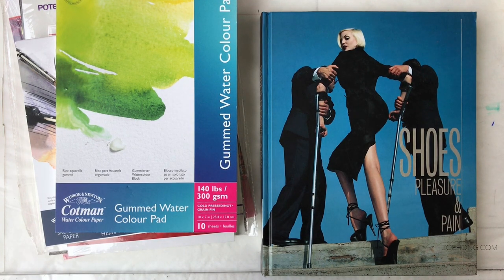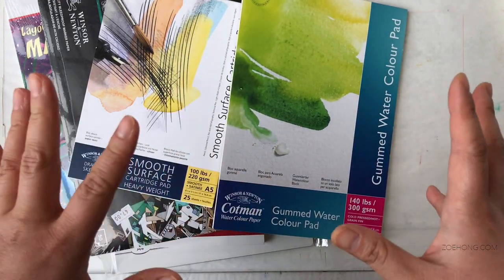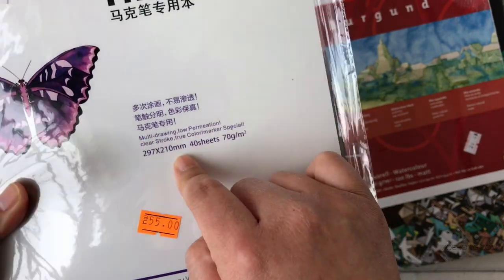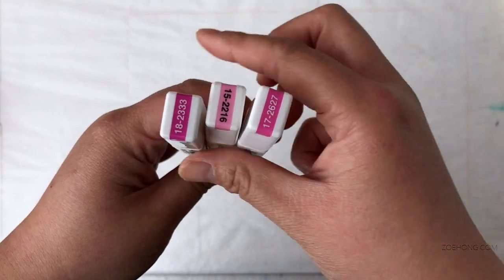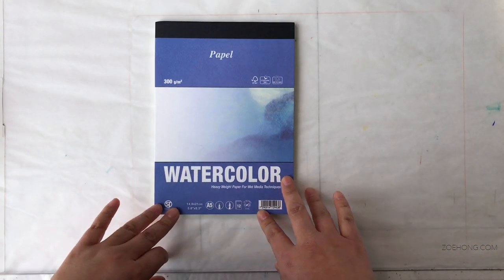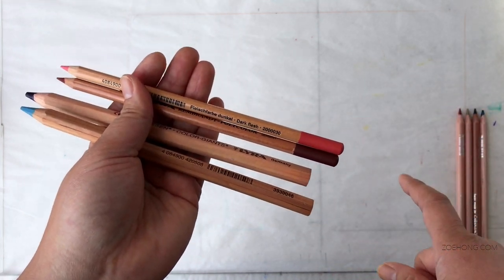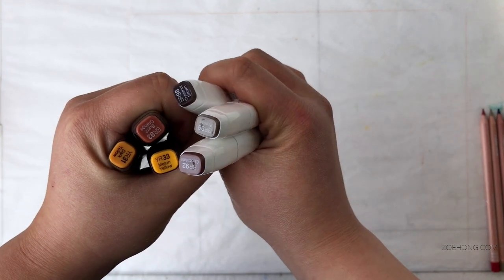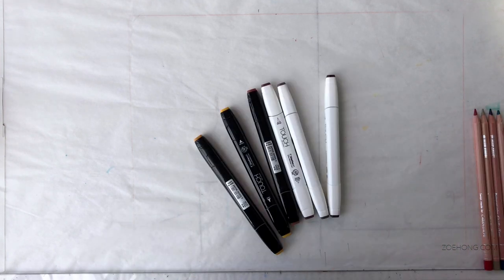Israel Haul: Art Supplies Galore!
There aren't any art supplies native to Israel, but the art stores I went to, ARTA and MAI ART, have tons of brands I have a hard time getting and a lot of things I've never heard of!